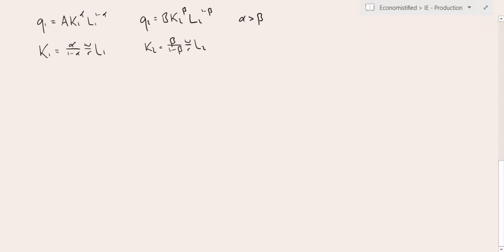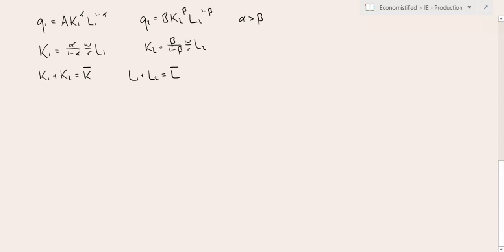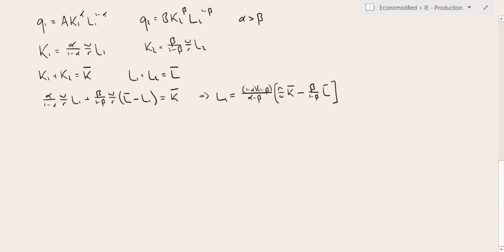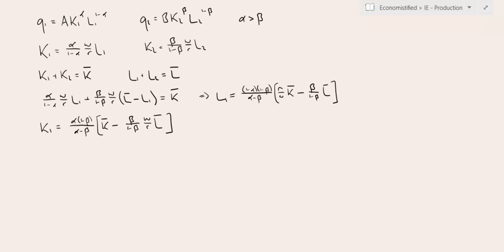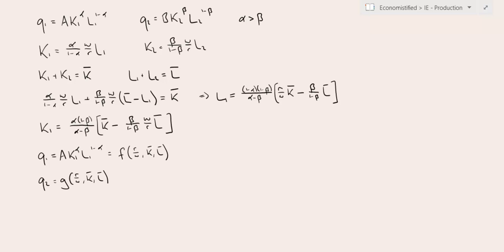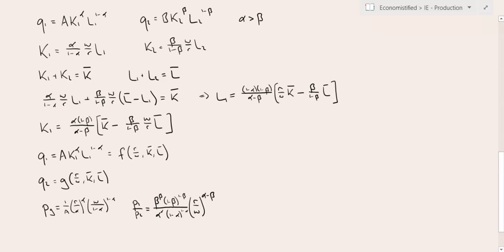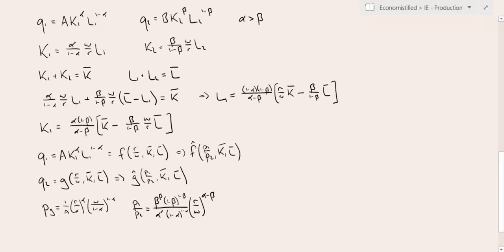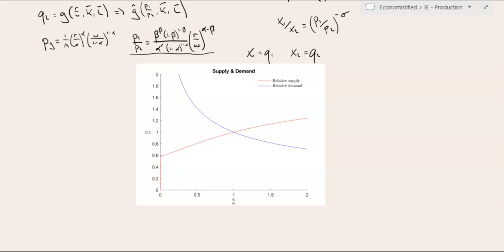Firm Optimisation: Equilibrium in 2-good economy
Deriving equilibrium factor demands, quantities and prices in a two-good economy with Cobb-Douglas production functions